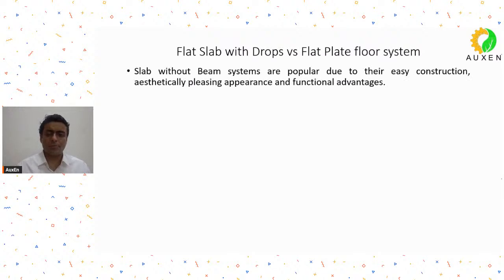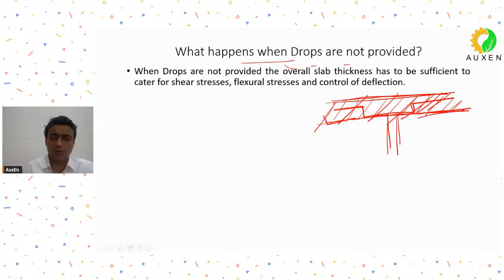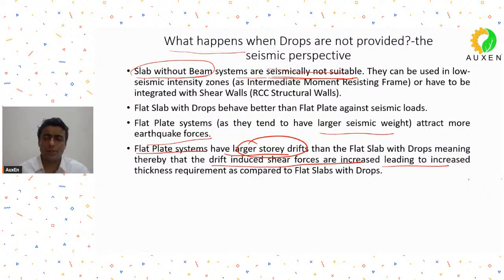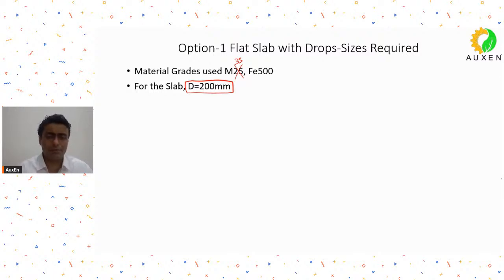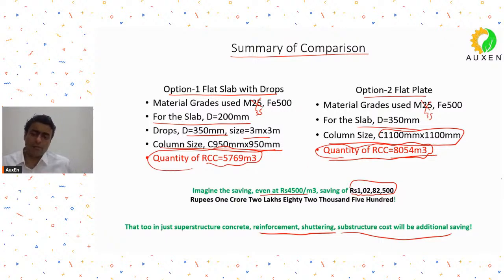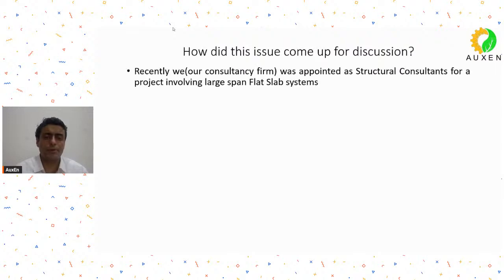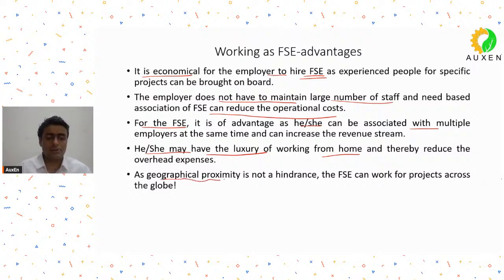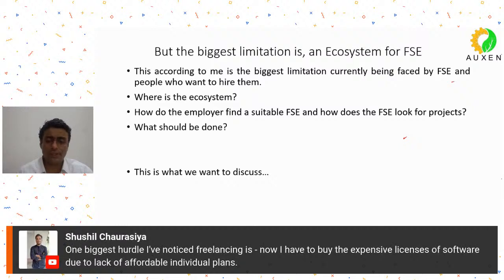AuxEn's Project Discussion Series-Episode-14